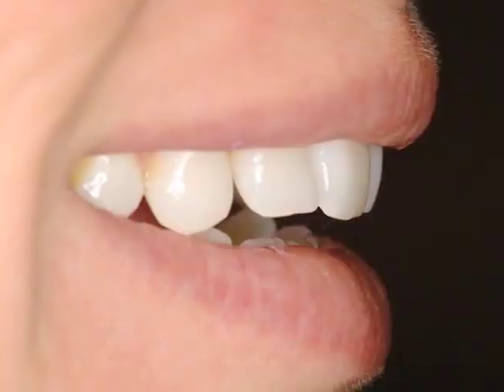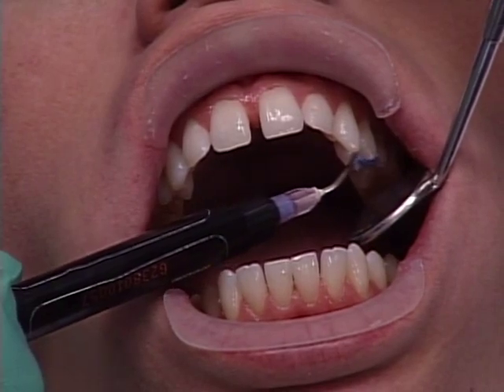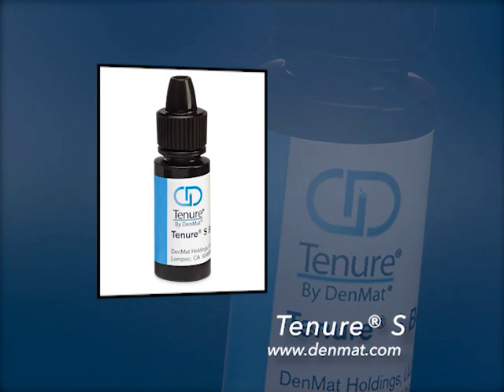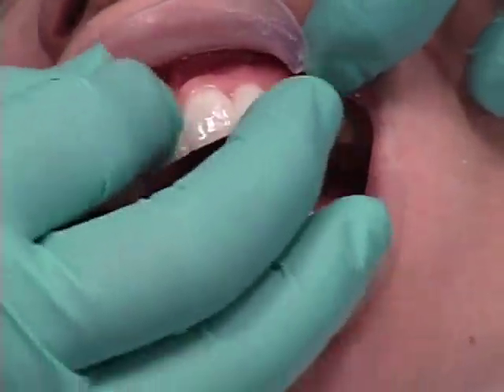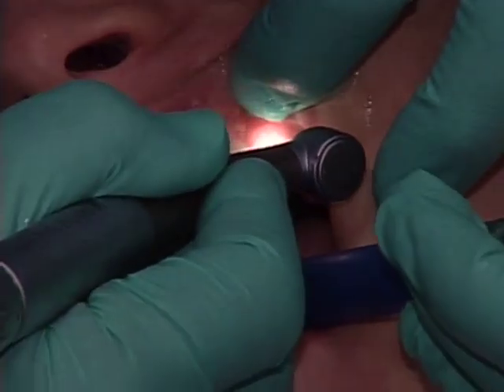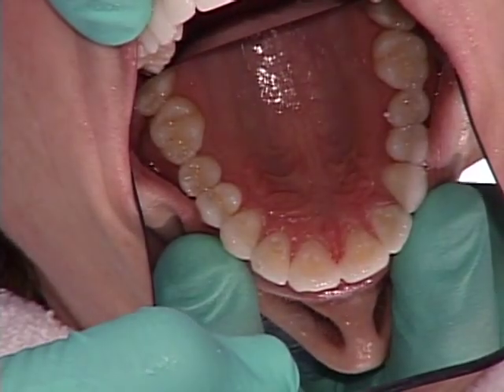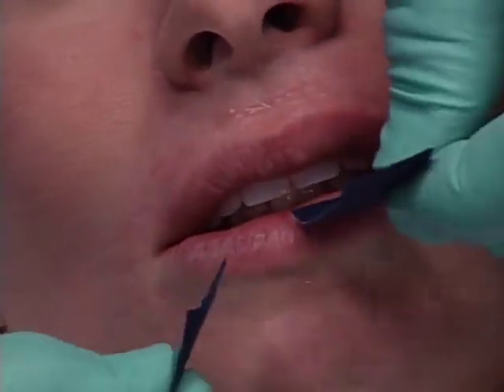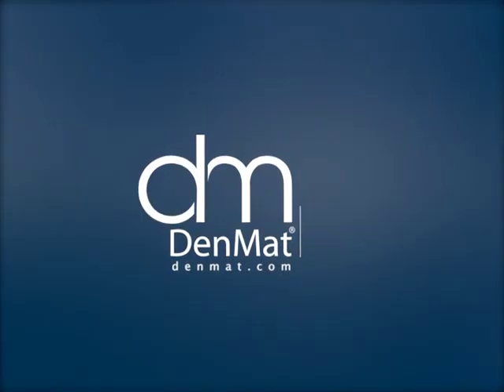Heather: A Lumineers Veneers Clinical Case Study - DenMat Dental Education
Heather’s main concern was closing the space between her upper centrals. She also desired a permanent white shade so she could stop her weekly bleaching treatments. Watch as 8 Lumineers were placed from the left first bicuspid to the right first bicuspid. Heather now smiles in pictures and credits her Lumineers smile with helping build her self-esteem.